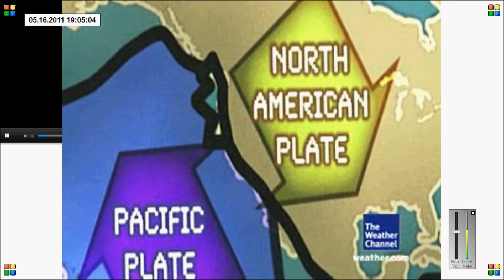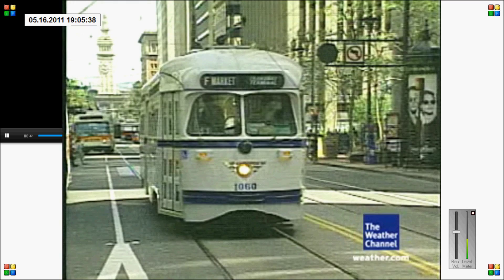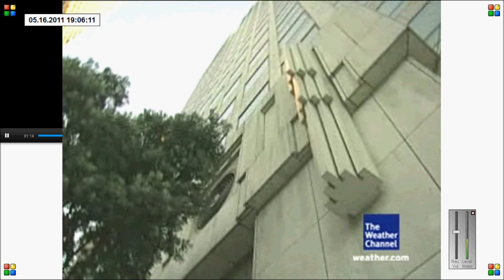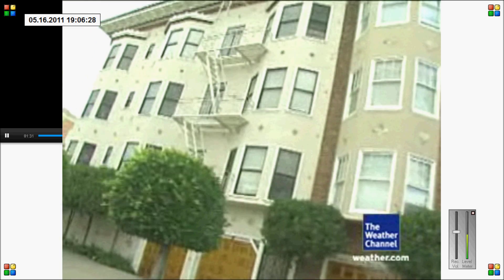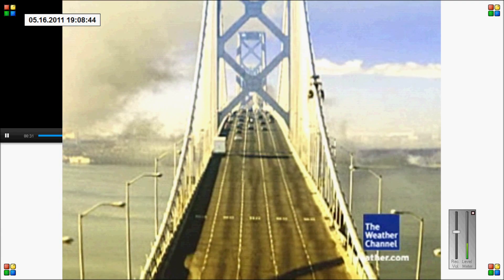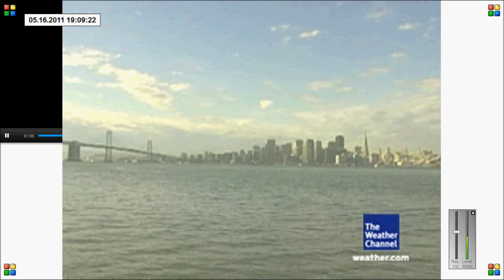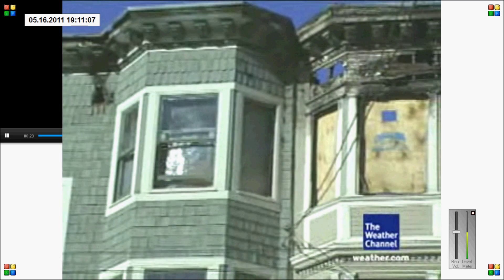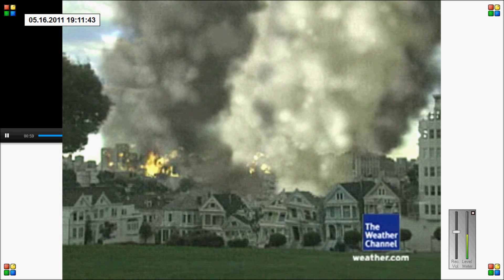San Andreas Fault Line 5.16.2011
California fault line